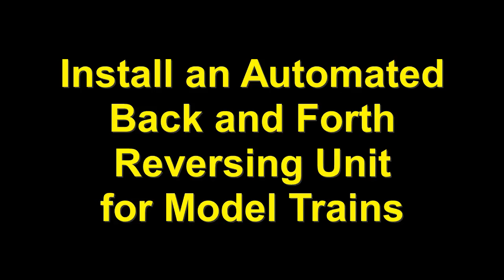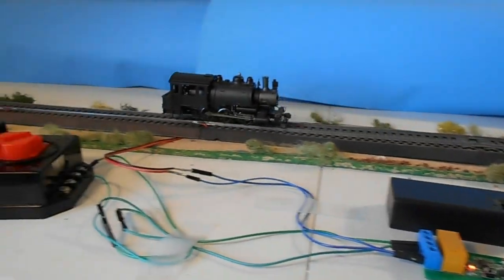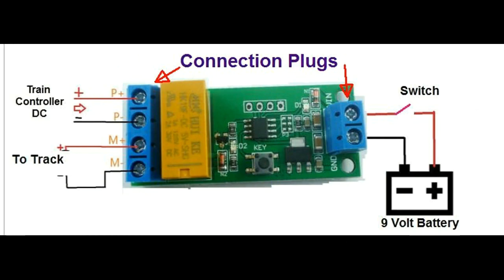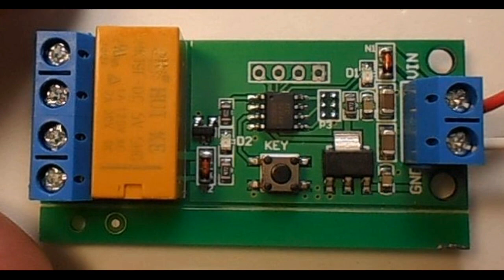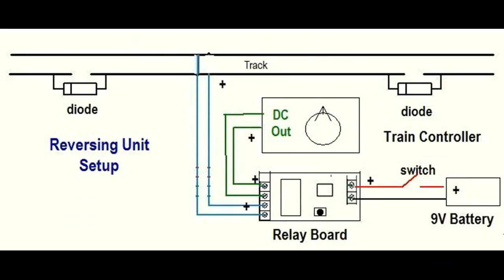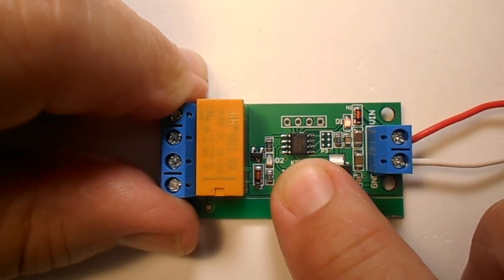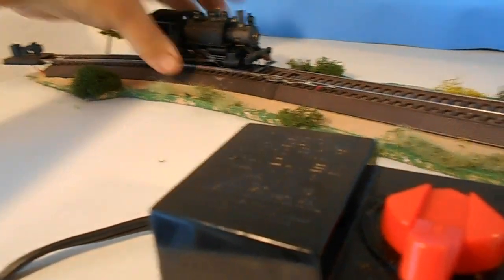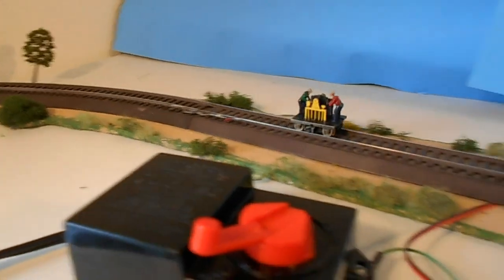Automatic Reverse Relay for Model Trains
How to install an automated Back and Forth reversing system on a point to point model train layout using an easily  programmable Relay Board is described. Used for a train , Trolley or Locomotive.